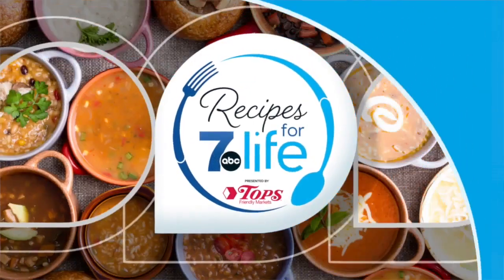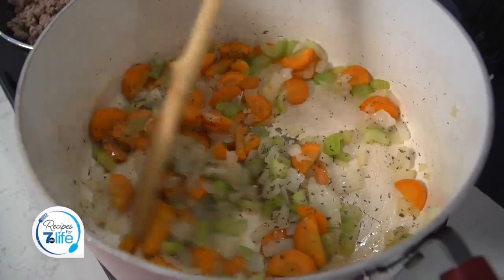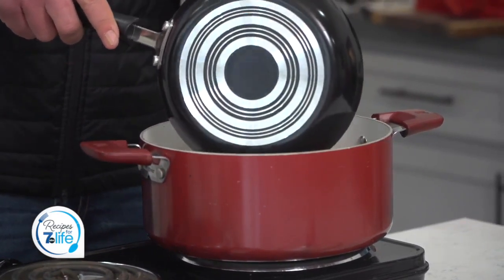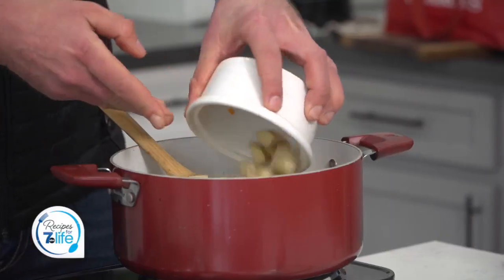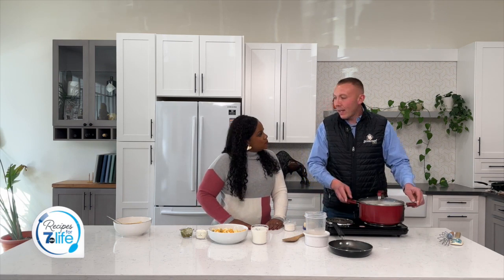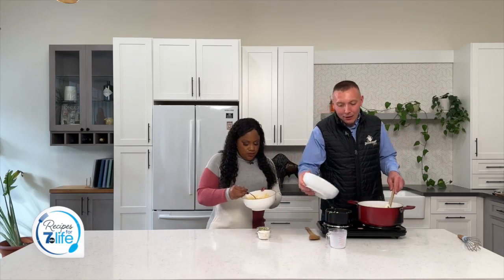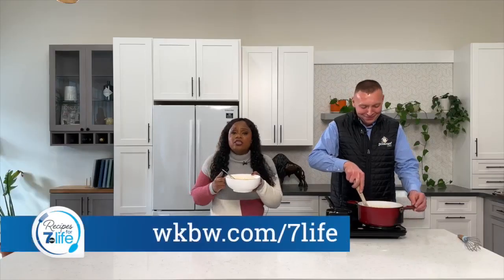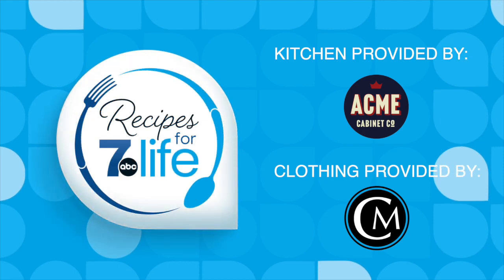Cheeseburger Soup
Cheeseburger Soup presented by Tops Friendly Markets